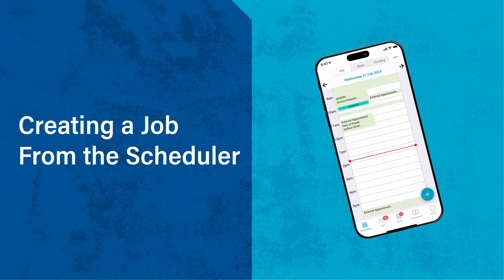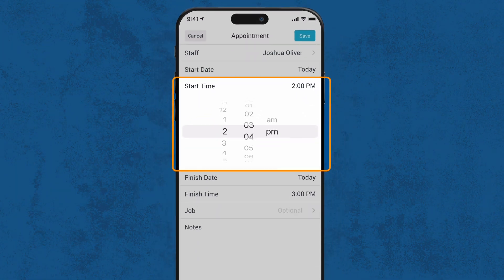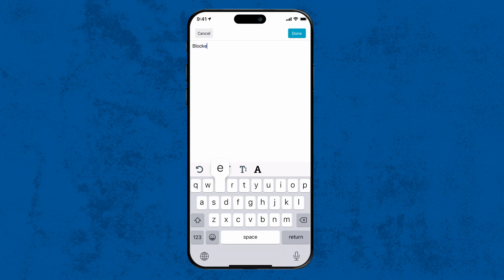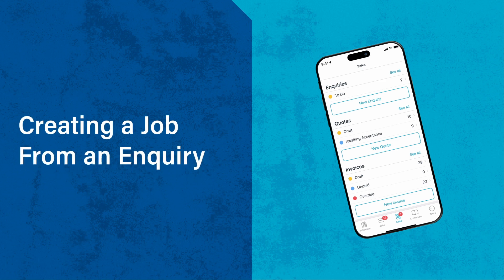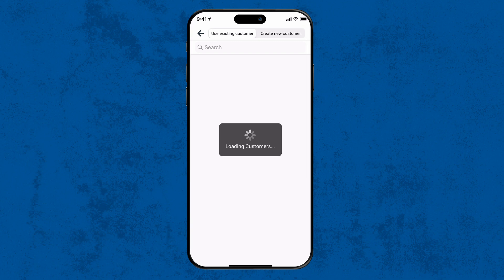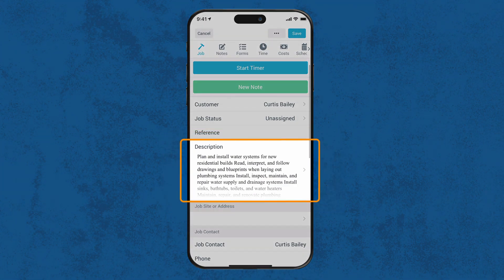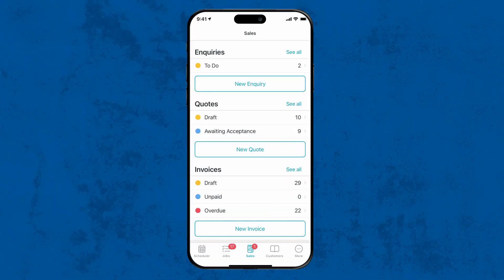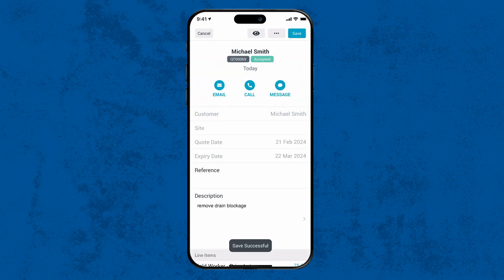How To Create a Job on the Tradify Mobile App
Learn how to create a job in the Tradify mobile app.

Find the right job with ease with Tradify’s job filtering.

0:00 Introduction
0:14 Creating a Job from the Scheduler
1:35 Creating a Job from an Enquiry
2:46 Creating a Job from a Quote
3:27 Outro

PHONE
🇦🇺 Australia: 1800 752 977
🇬🇧United Kingdom: 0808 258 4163
🇺🇸 USA: 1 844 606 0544
🇳🇿 New Zealand: 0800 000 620
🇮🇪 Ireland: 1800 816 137